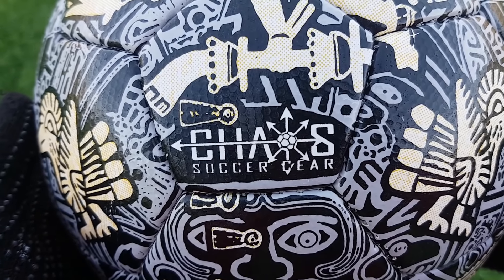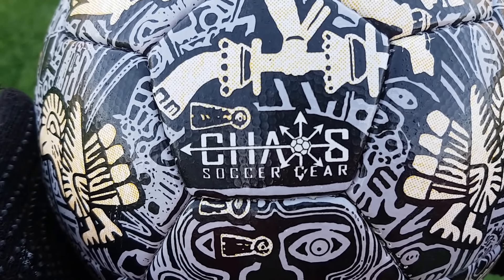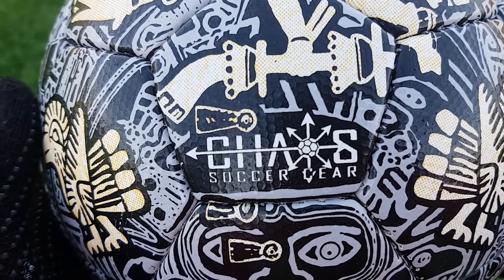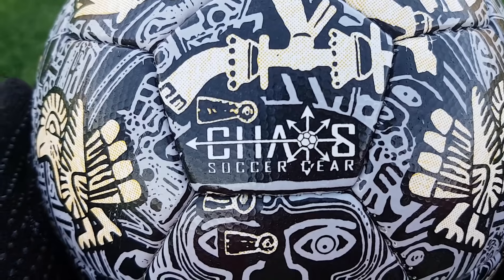INSANE FOOTBALL FROM THE 15TH CENTURY - Aztec Soccer Ball Review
Thanks to chaossoccergear for making this video possible!